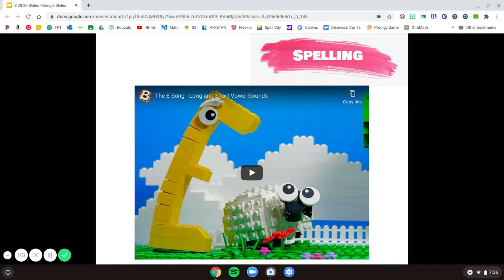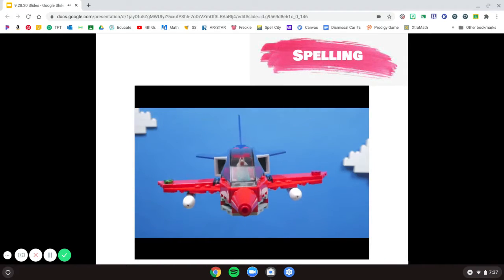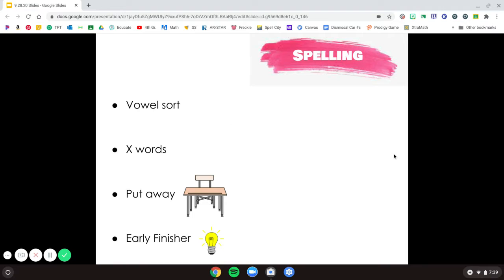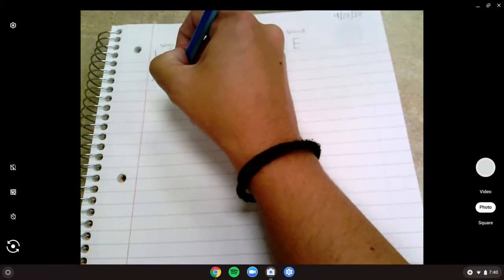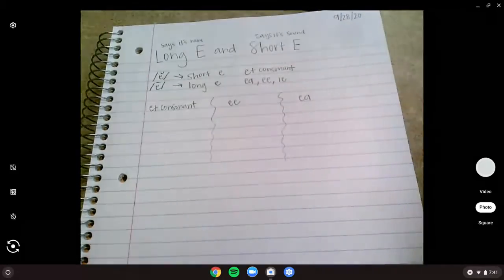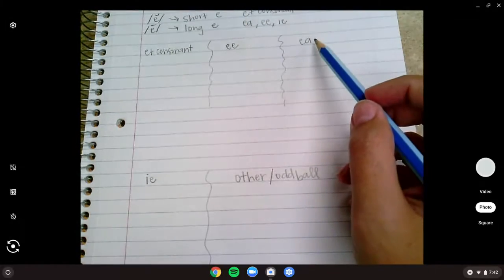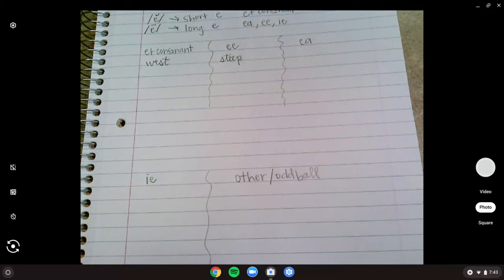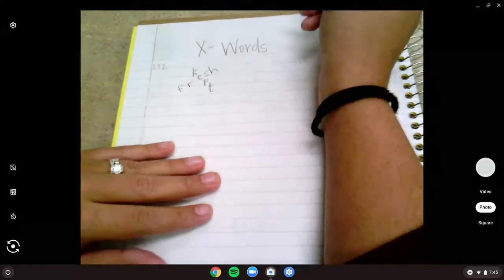9/28 Long E vs. Short E and X Words